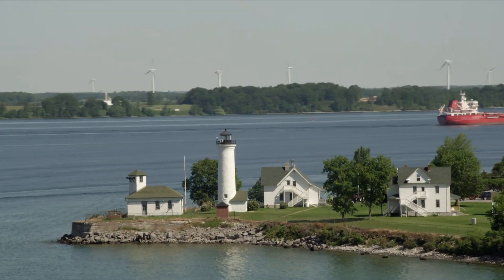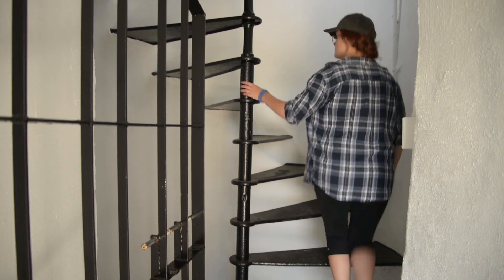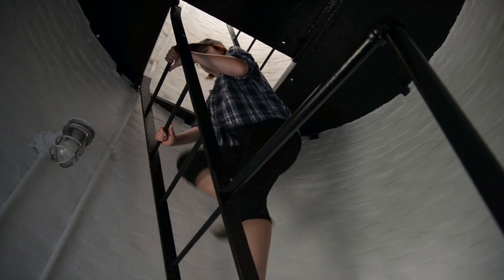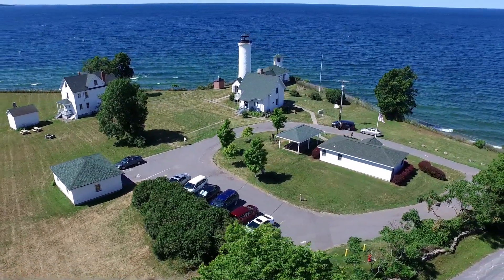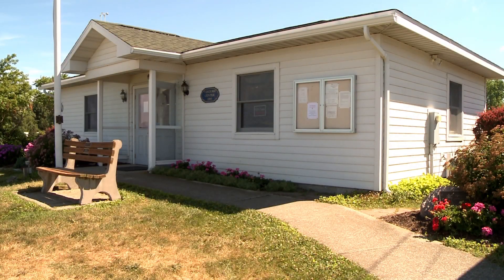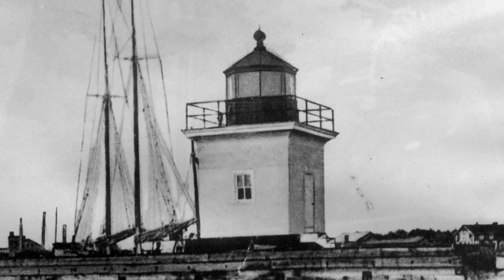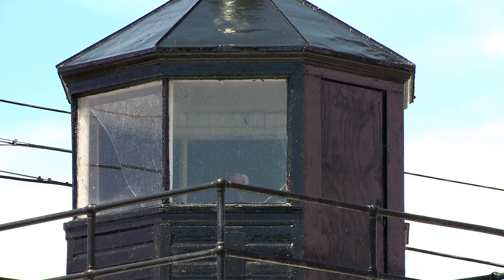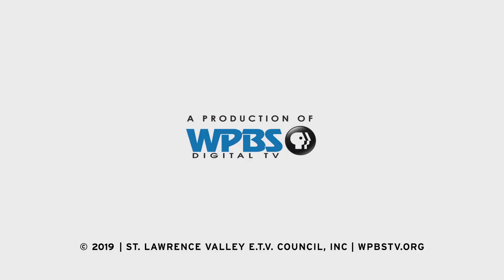Tibbetts Point Lighthouse | New York's Seaway Lighthouses